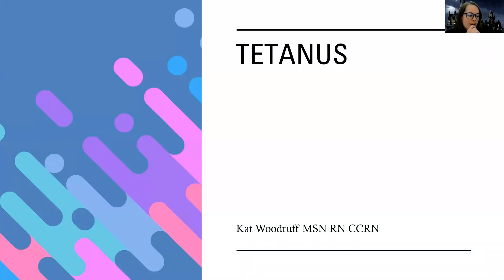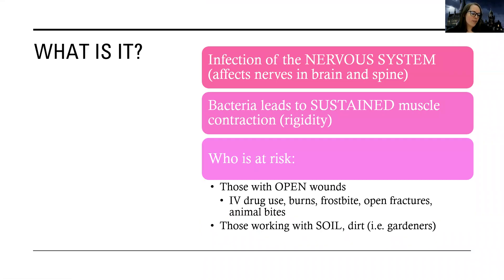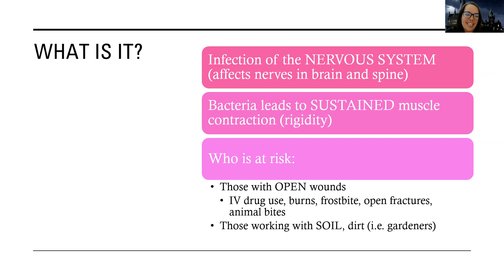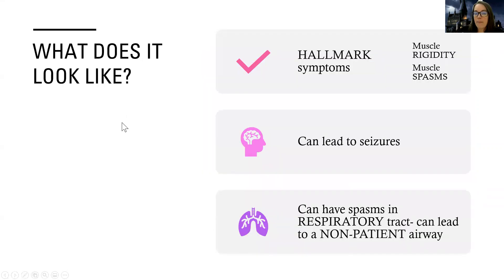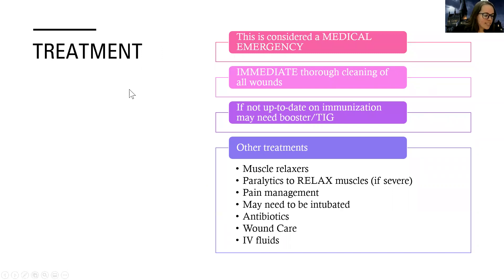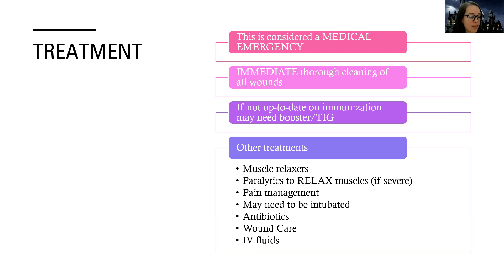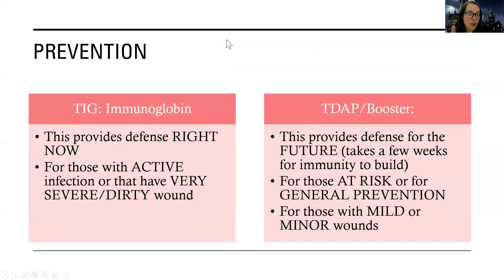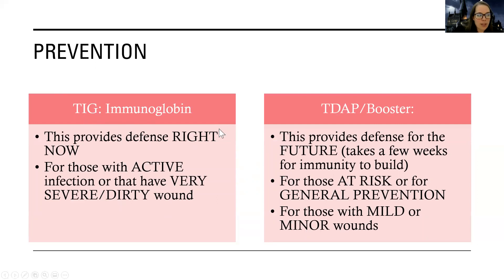Adult Med/Surg: Tetanus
This is a video for those in the med-surg nursing course to understand the nursing role and treatment needed for a client with tetanus.